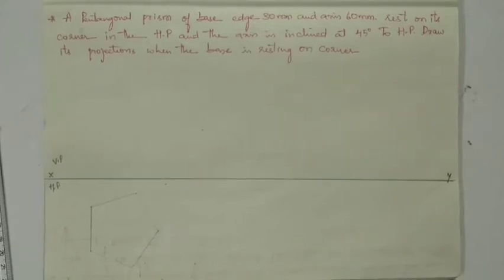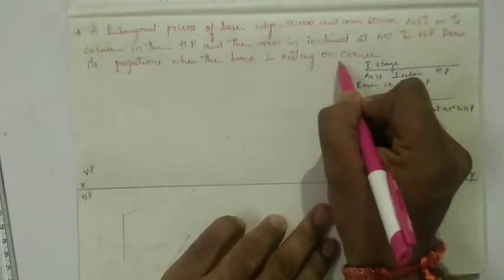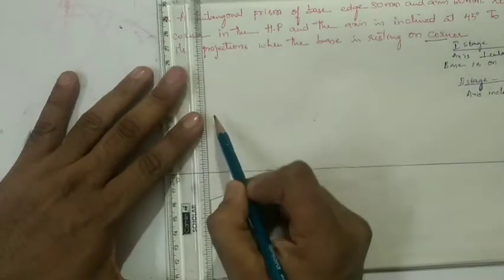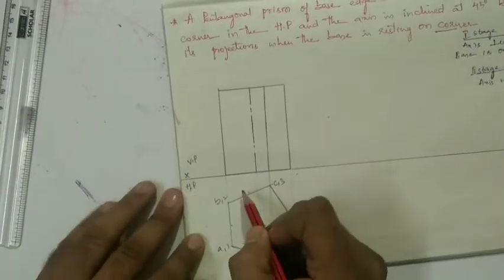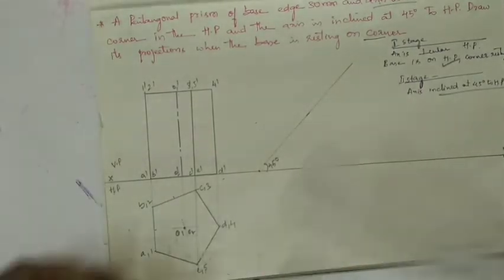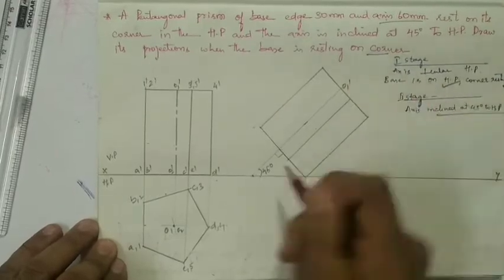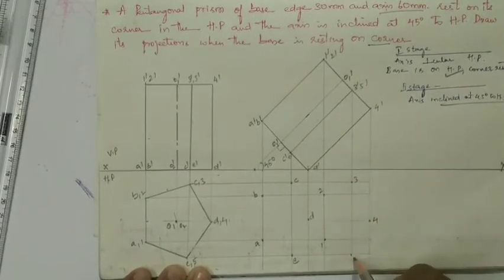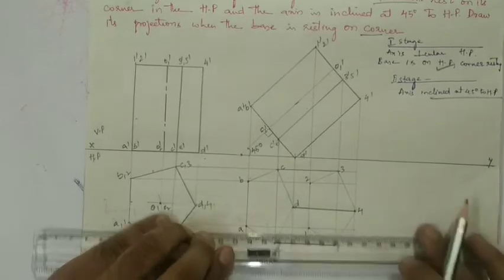Pentagonal prism with corner resting